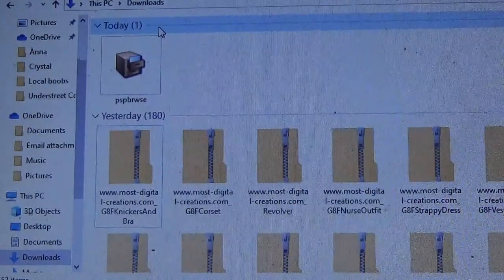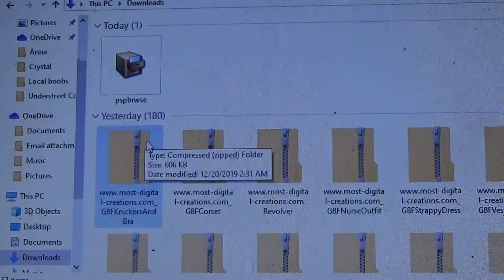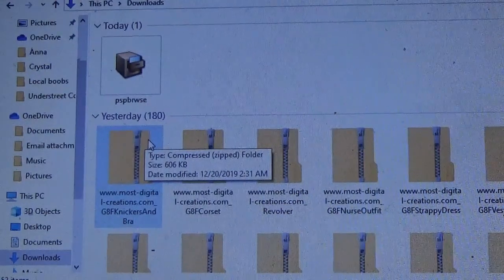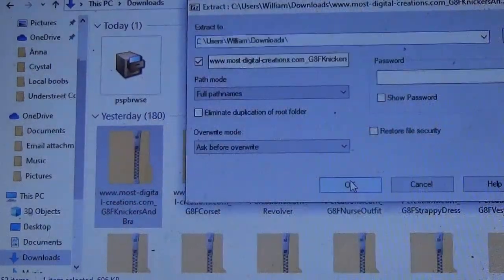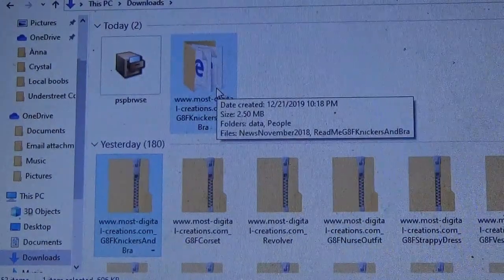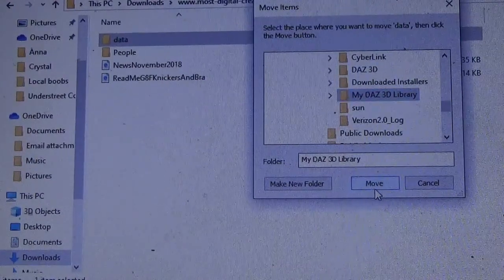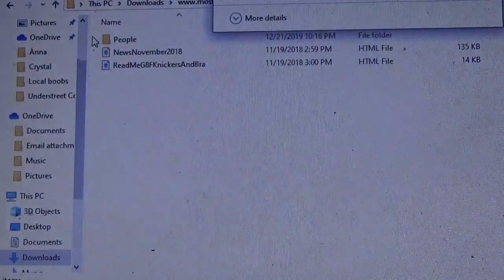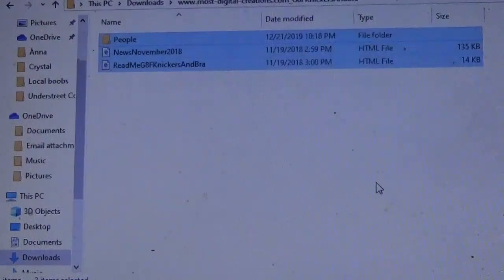Most Digital Creations to Daz 3D tutorial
Just a tutorial for a friend. Nothing super big or long.